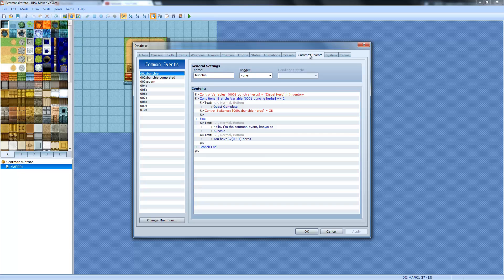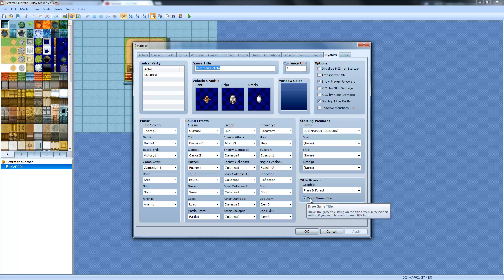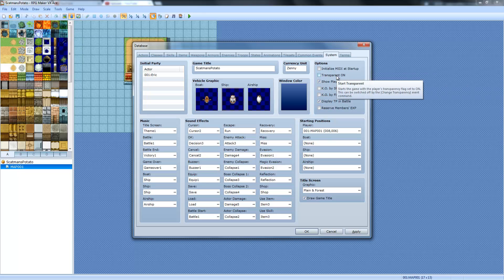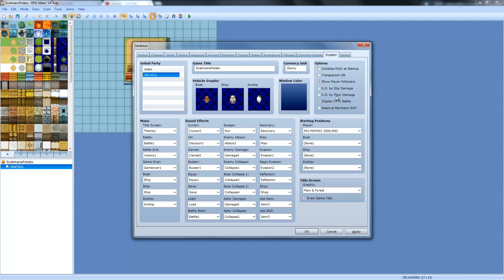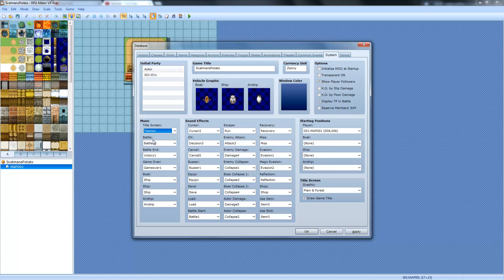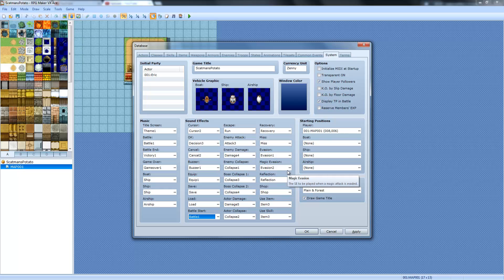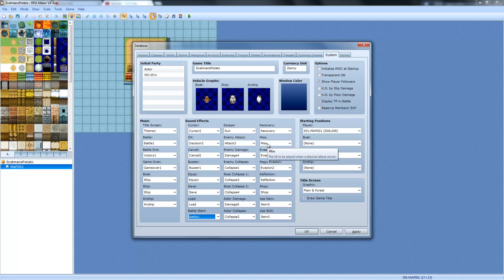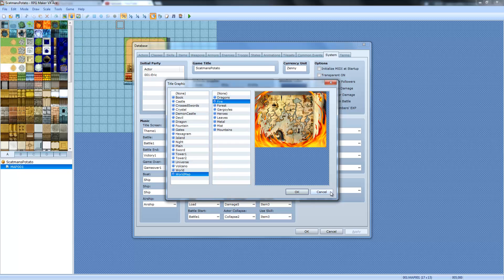RPG Maker VX Ace Tutorials - (SE02 E11) - System Tab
Today we go over the system tab :D